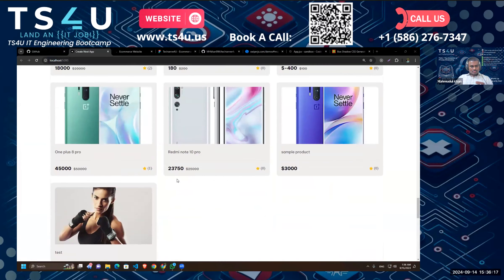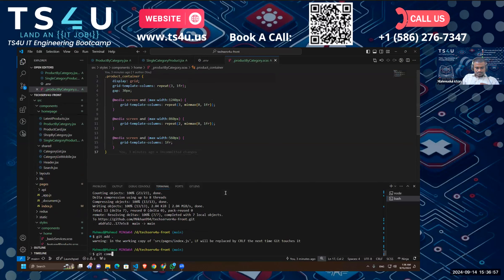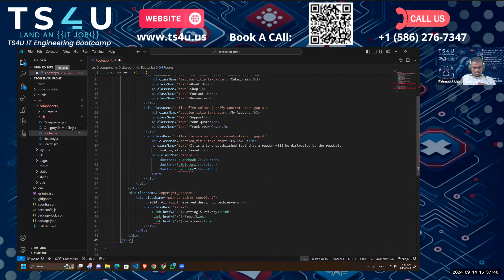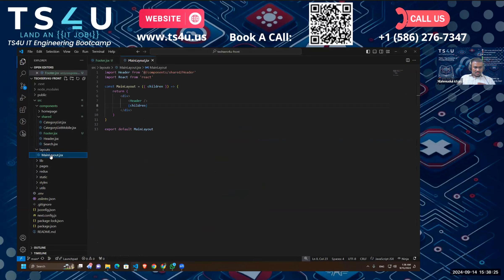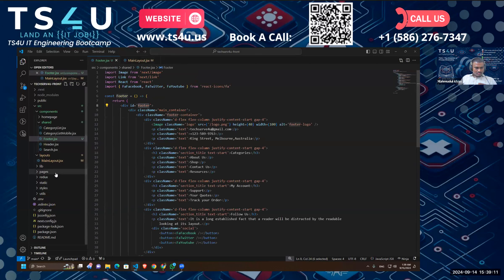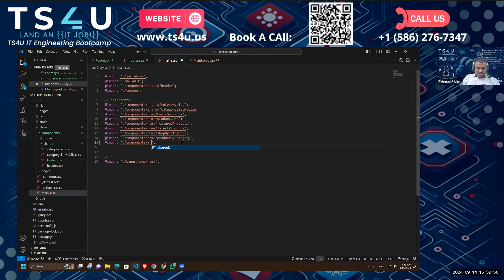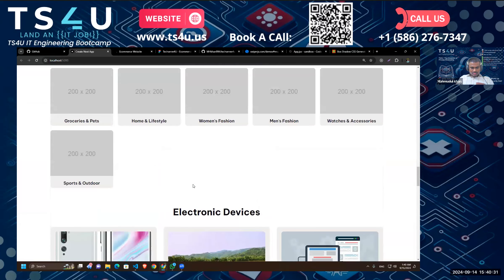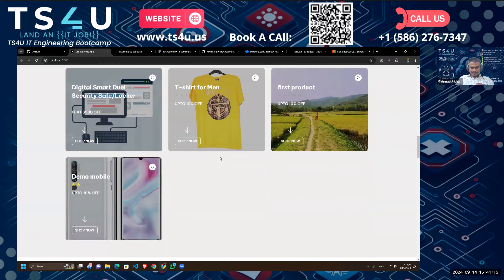17. What's in the FOOTER Section?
- The team worked on designing and implementing the product by category section and the footer for the website.
- The footer component was created and added to the shared components folder.
- The footer was integrated into the layout to be shared across all pages.
- There were some issues with styling due to missing Bootstrap classes, which will be addressed later.
- The team reviewed the responsiveness of the website design and made necessary adjustments.
- The session was longer than expected due to detailed explanations of certain features like sliders and swipe gestures.
- Overall, the team made good progress in completing the design and integration of various components on the website.

Discover the importance of the footer section in web design! In this video, we'll dive into what makes up the footer section and how it can enhance the user experience of your website. From copyright information to social media links, we'll cover it all. Watch to learn how to effectively render a footer section that complements your website's overall design.

Our Office address:
30500 Van Dyke, Ste- 201